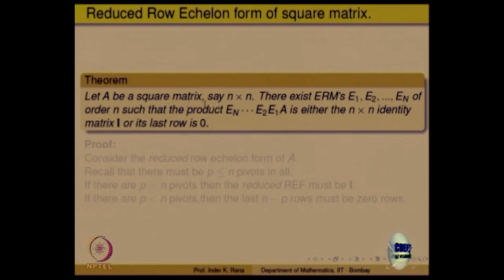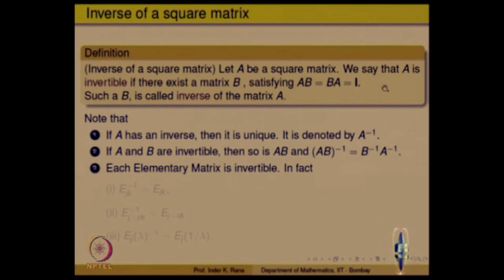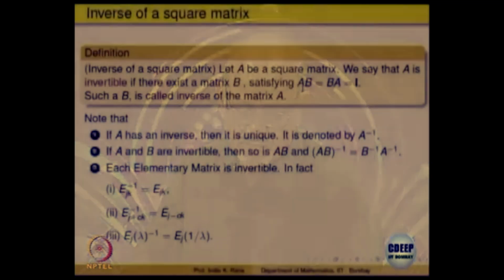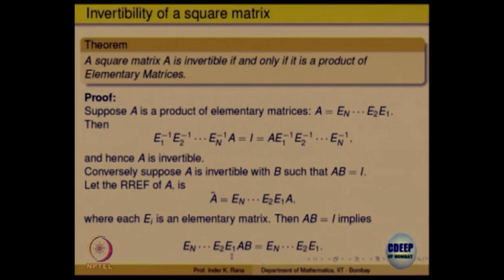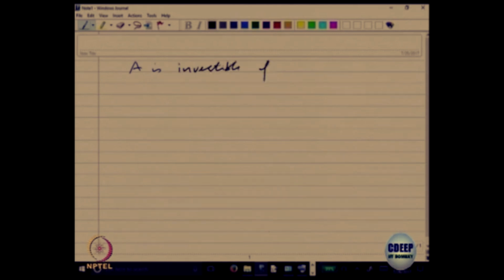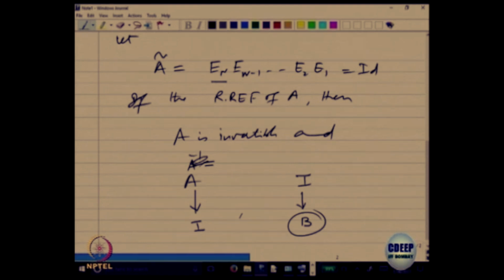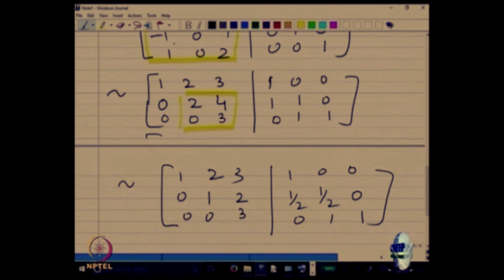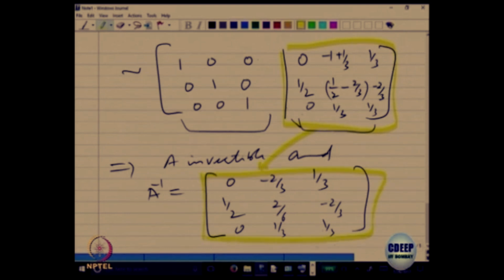Reduced Row Echelon Form and Rank II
This lecture continue our discussion on row echelon form and reduced row echelon form of matrices. We explore how row operations can be systematically performed using elementary matrices. The process involves selecting a suitable sequence of elementary matrices and pre-multiplying a given matrix to achieve its echelon form.

A key focus of this lecture is on the application of these concepts to square matrices (n × n). We analyze the possibilities that arise when transforming an ( n x n ) matrix into its reduced row echelon form, particularly considering the role of pivots:
1. If the number of pivots equals ( n ), each column contains a pivot, which implies full rank.
2. Other cases where some columns lack pivots, leading to a rank-deficient matrix, are also explored.

The lecture provides insights into the rank of a matrix in relation to its echelon form and how this impacts solutions to linear systems. Students are encouraged to practice converting matrices into reduced row echelon form and analyze their ranks to reinforce their understanding.